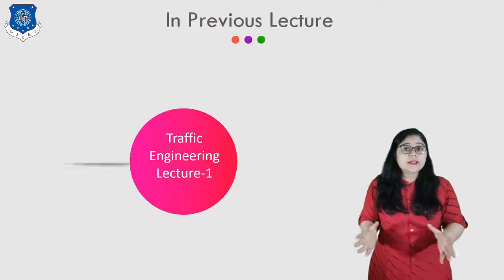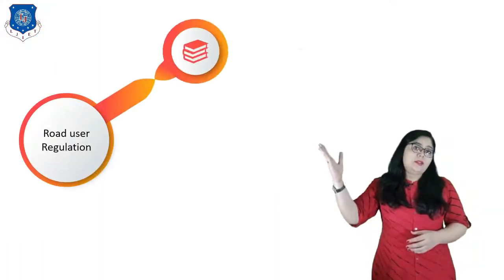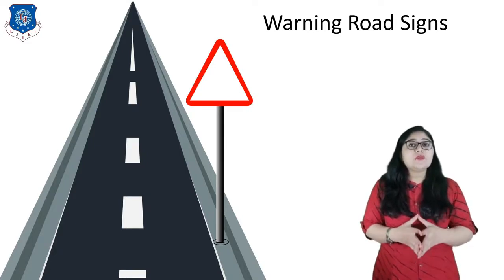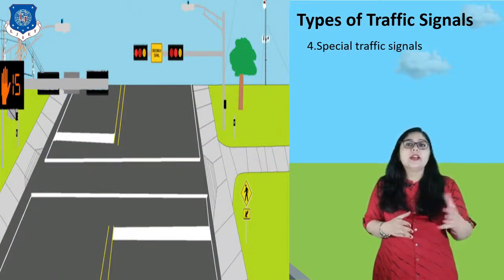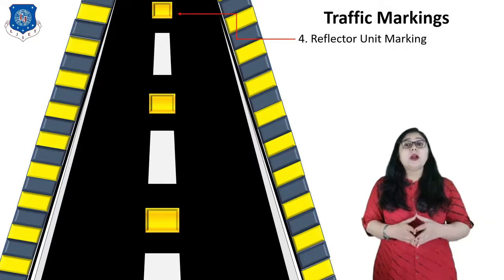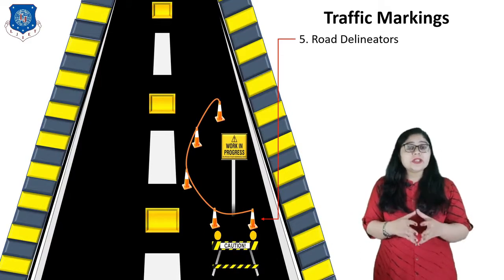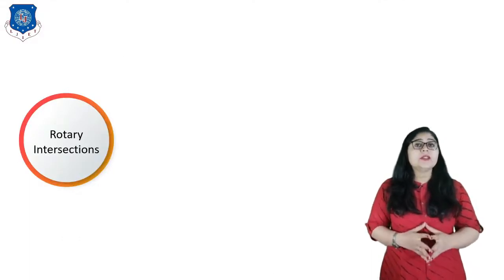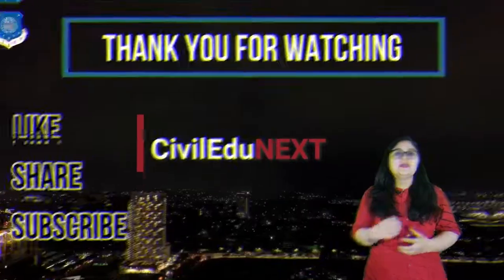Lec-14_Traffic Regulations, Traffic Control Devices | Basic Civil Engineering|First Year Engineering